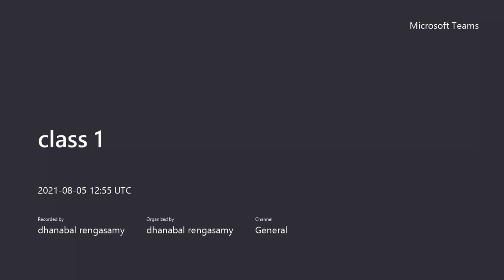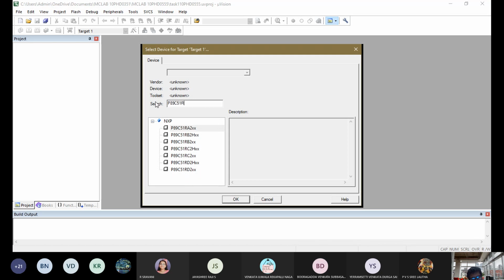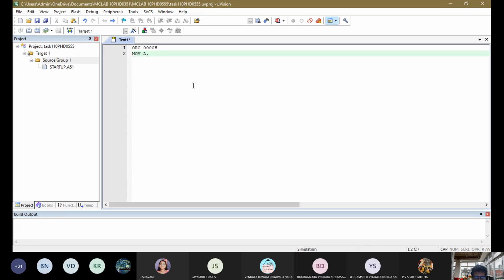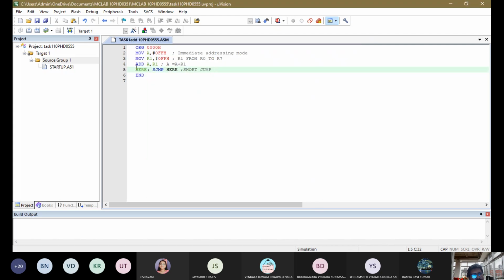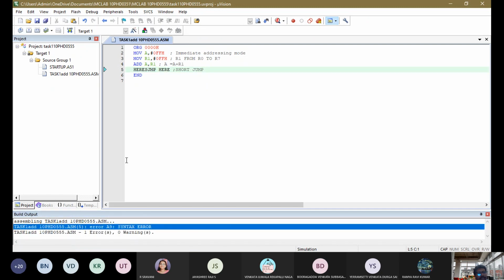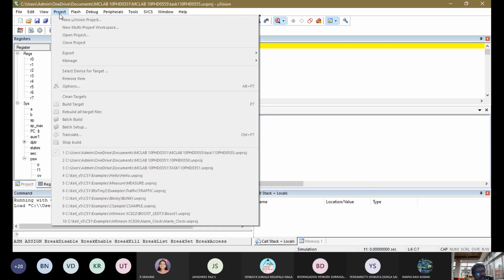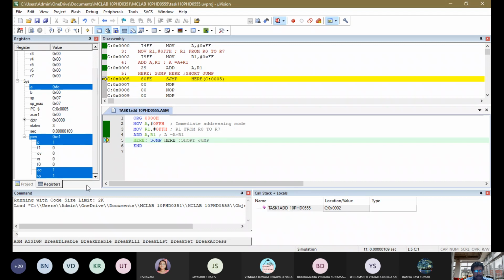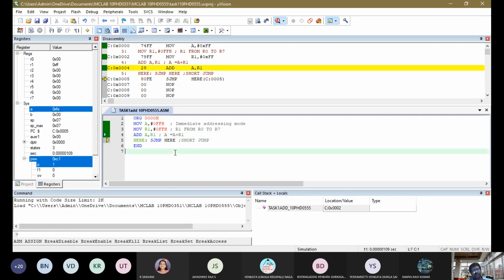class 1 20210805 125519 Meeting Recording